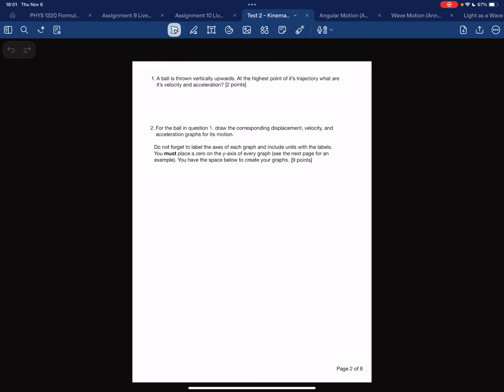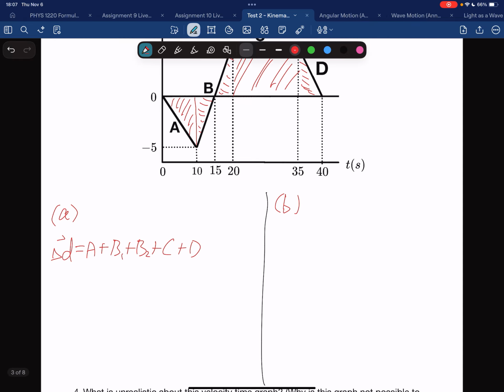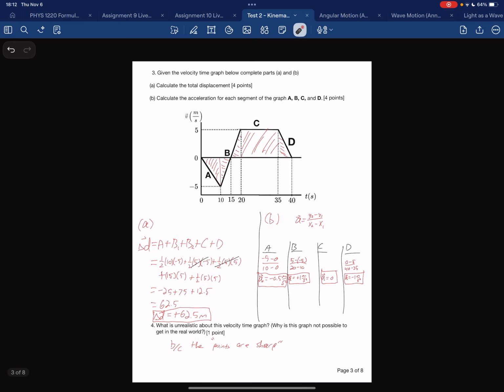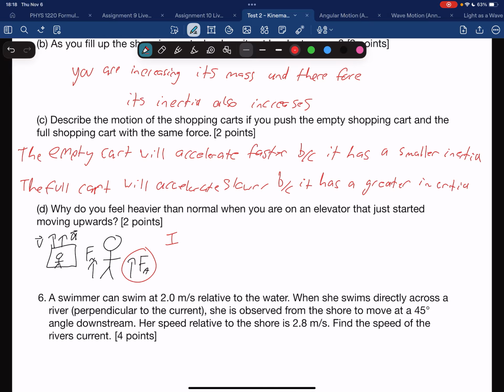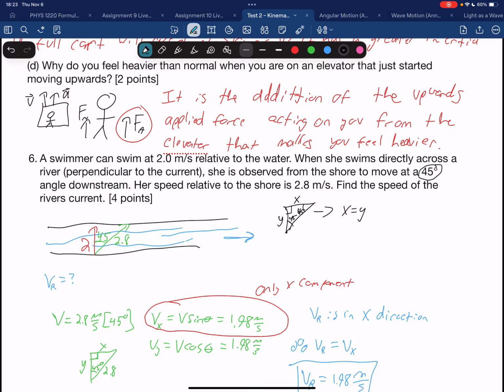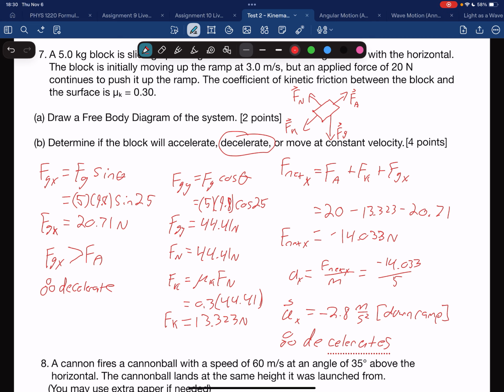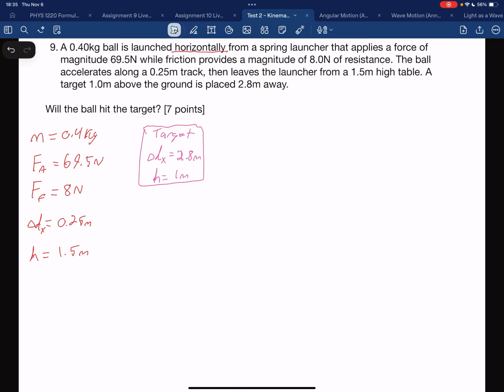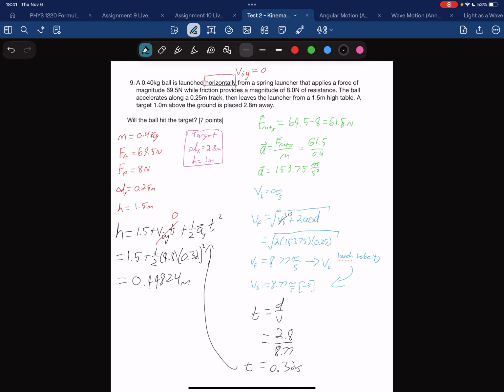Test 2 Solutions PHYS 1220 F25